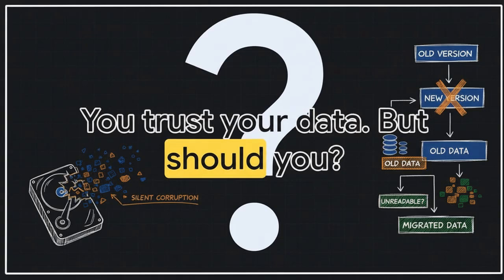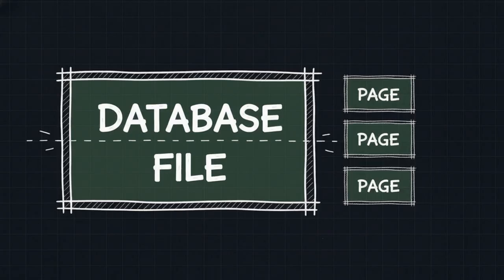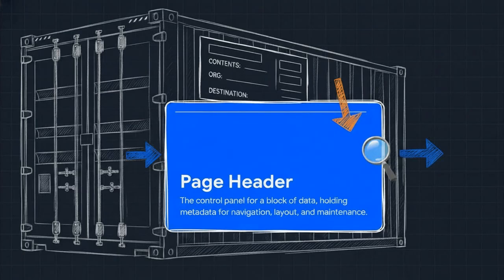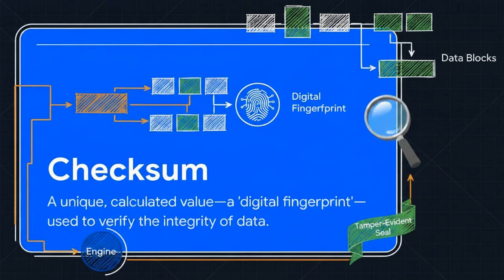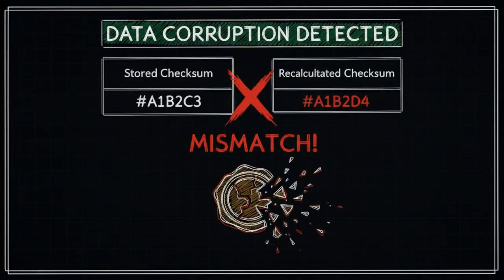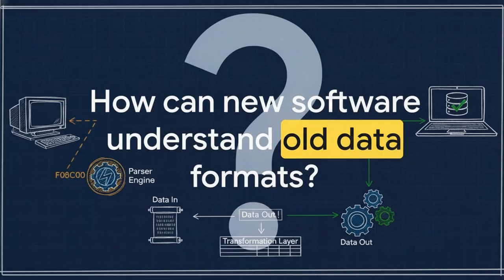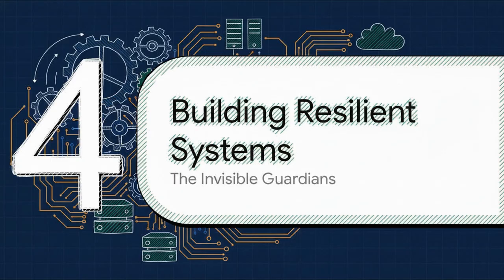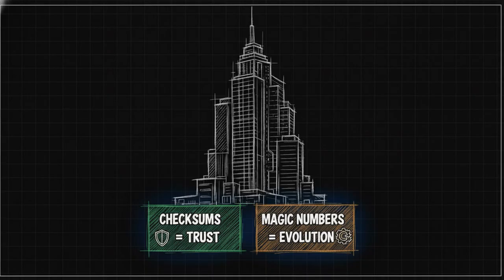Versioning and Integrity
If your database storage format changes, how does the engine know not to crash when reading old data? And more importantly, how does it know if a hardware failure has quietly corrupted your records? 🛡️

In this episode of "algorush", we wrap up our deep dive into page structures by looking at the "Safety Net" of database internals: Versioning and Integrity. Without these two mechanisms, your data is a ticking time bomb.

In this video, we break down:

Versioning & Magic Numbers: How storage engines use specific prefixes in headers to identify file format versions. This is the secret to maintaining backward compatibility, allowing your database to evolve without breaking existing data files.

Checksumming (CRC): Data corruption isn't a matter of if, but when. We explore how checksums are computed and stored in page headers, and how the database verifies them during every read to detect hardware failures or "silent" bit rot before it ruins your application.

If you are a backend engineer, SRE, or anyone interested in building reliable systems, understanding how databases protect data at rest is a must.